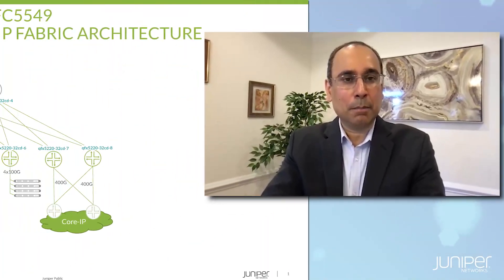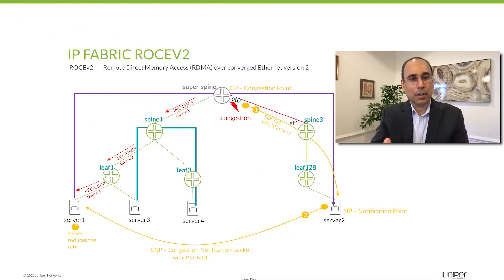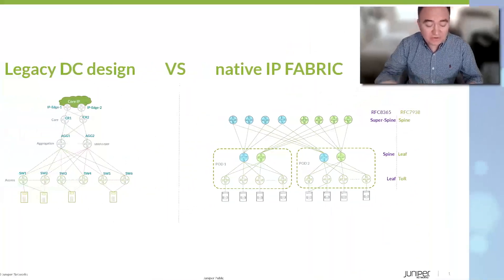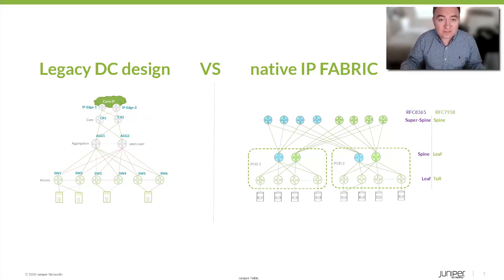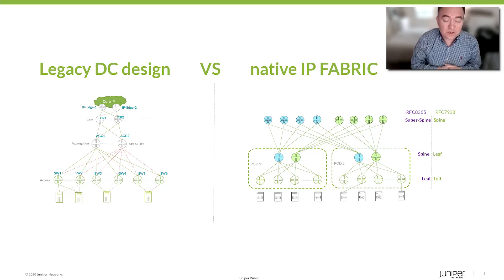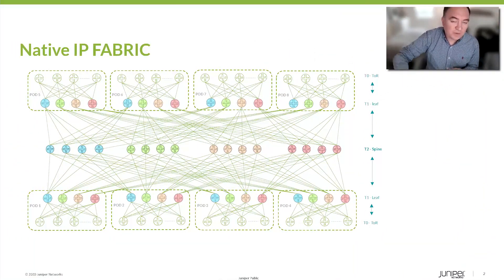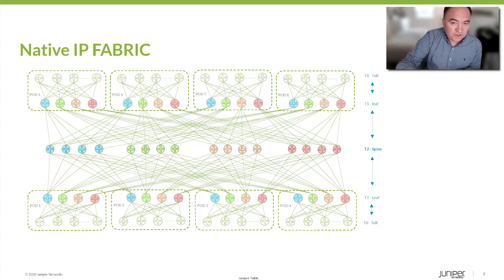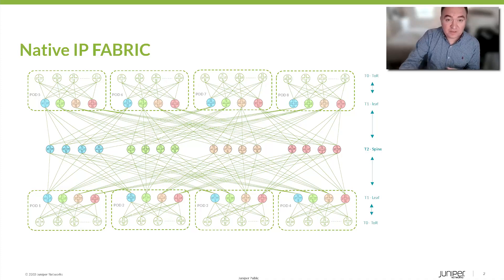3-Part Video Series: IP Fabrics for Modern Data Centers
This video provides a basic overview of why IP fabrics/ IP CLOS are becoming the de-facto standard for modern data centers despite having traditional LAN Data Centers using access/aggregation/core legacy architecture and some level of IP awareness.